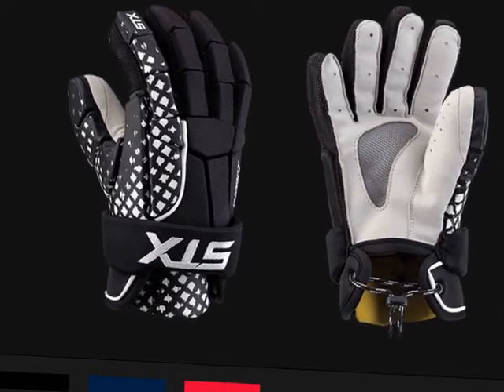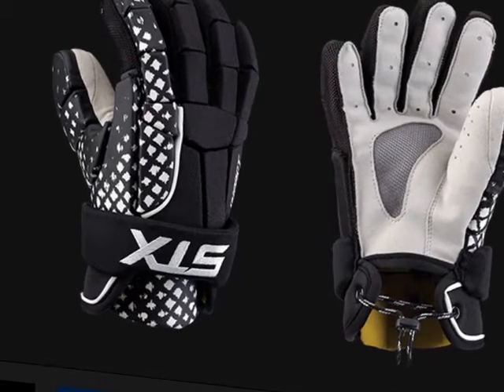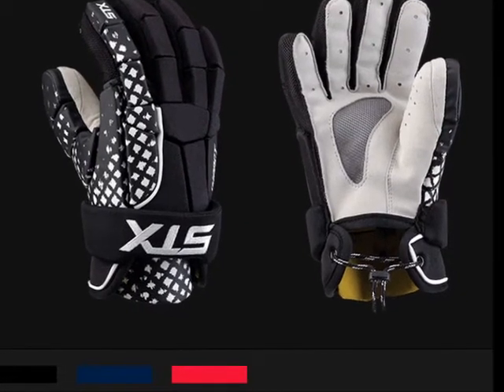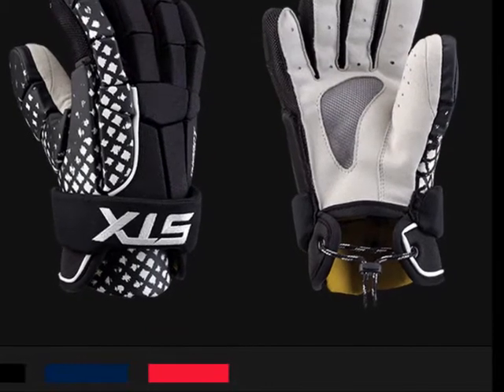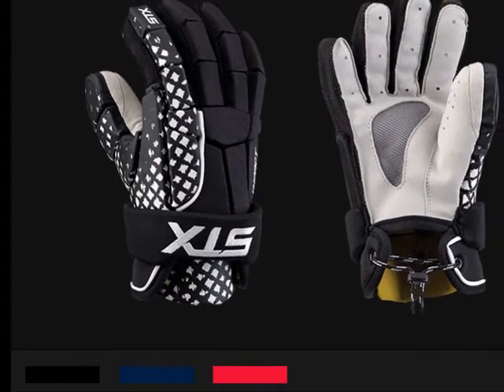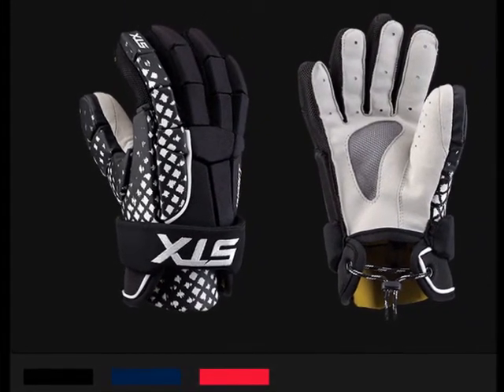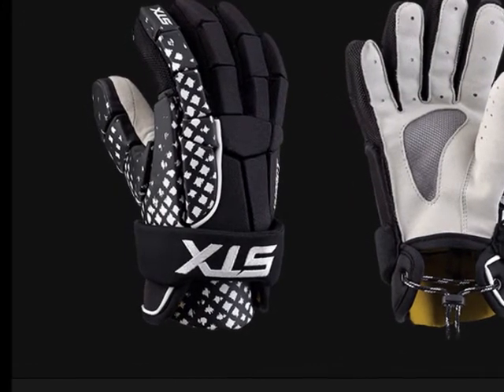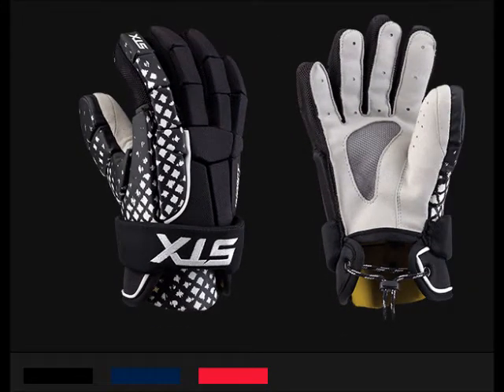STX IMPACT LACROSSE GLOVES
The STX Impact Lacrosse Gloves fit into any budget and are made to last multiple seasons.